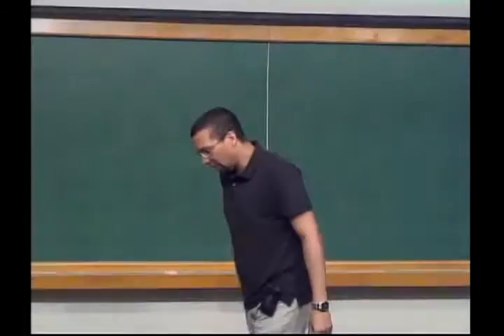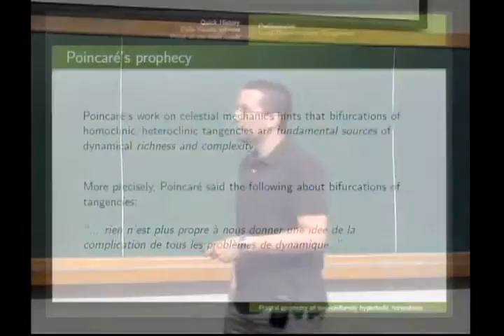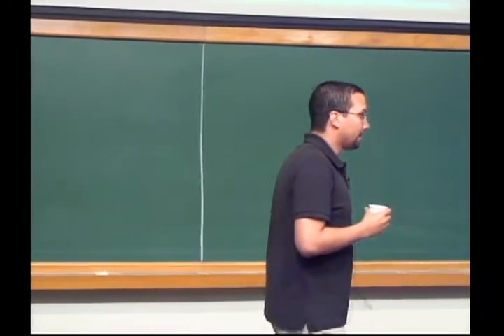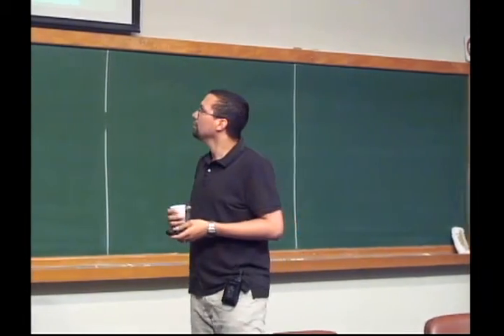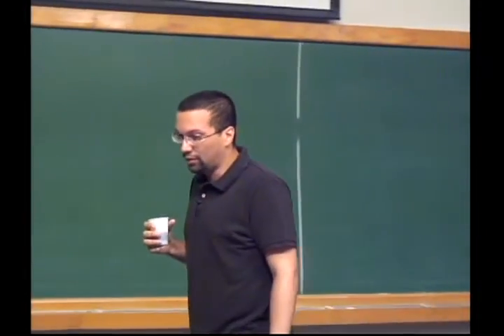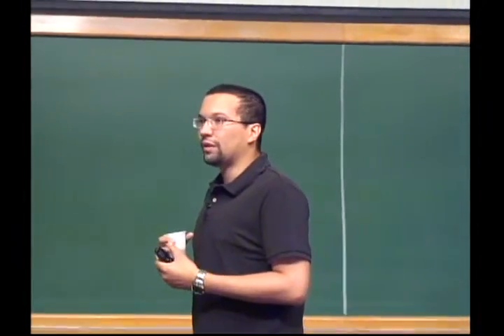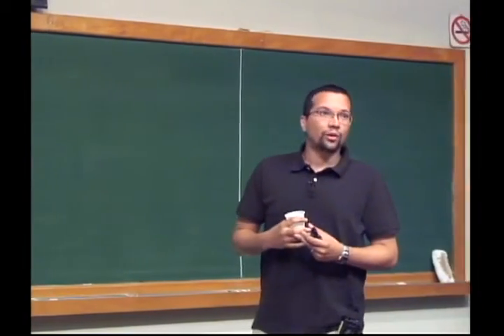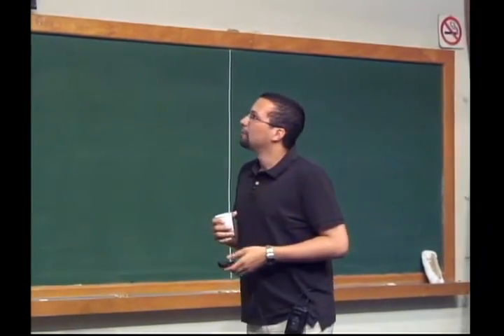First Palis-Balzan Symposium on Dynamical Systems - C. M. SANTOS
First Palis-Balzan Symposium on Dynamical Systems

C. M. SANTOS - Fractal geometry of non-uniformly hyperbolic horseshoes

This symposium is part of Project Palis-Balzan - Dynamical Systems, Chaotic Behaviour-Uncertainty, sponsored by the Balzan Foundation, from the award conferred to Jacob Palis by the Balzan Foundation in 2010 to Jacob Palis and IMPA and with support from CAPES, CNPq and FAPERJ.

The aim of the project, involving scientists from different regions of the world and lasting for five years, has as main goal to advance the global conjecture of the finiteness of the number of attractors. Important topics of the project are also the linear cocycles and Lyapunov exponents.
As participants of this project, we have Jacob Palis, and Jean-Christophe Yoccoz, Fields Medal in 1994, as coordinators and about 20 other renowned mathematicians from Brazil (Artur Avila, Carlos Gustavo Moreira, Enrique Pujals, Lorenzo Diaz, Marcelo Viana, Maria José Pacífico, Welington de Melo), and from France (Carlos Matheus, Sylvain Crovisier, Christian Bonatti and Pierre Berger), U.S. (Marco Martens, Michael Lyubich), England (Sebastian van Strien), China (Lan Wen) and Uruguay (Martin Sambarino, Alvaro Rovella), and about 10 young doctors.
This symposium aims to promote research at the highest level in the area of dynamical systems, especially in the above topics, with the effective participation of excellent research groups of foreign and national researchers.
It also aims to put post-doctoral students and young researchers in contact with the best that is produced worldwide in the above and related issues, disseminating recent results and providing a scientific exchange on a world level. In particular, this encourages the development of the Brazilian group in the area, which is increasingly asserting itself in the international arena.